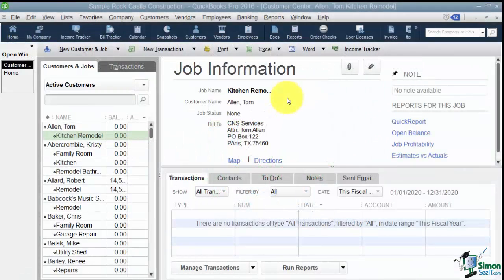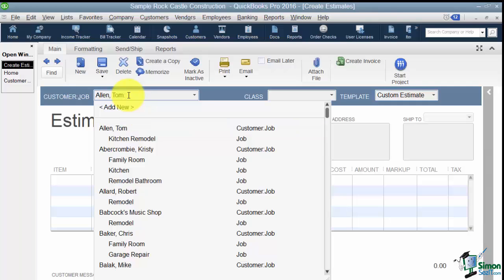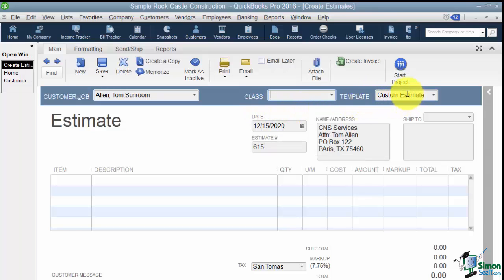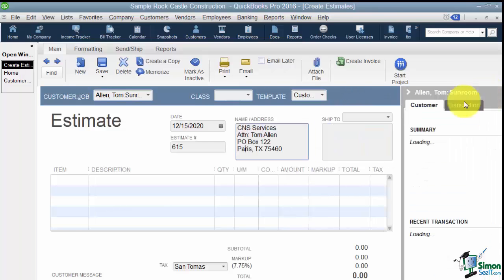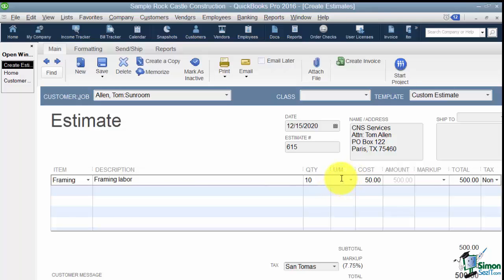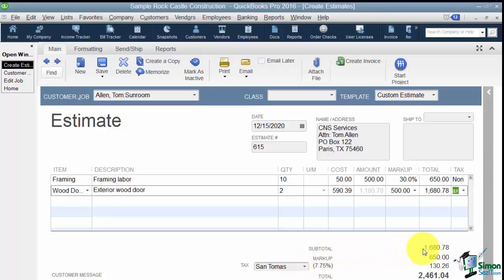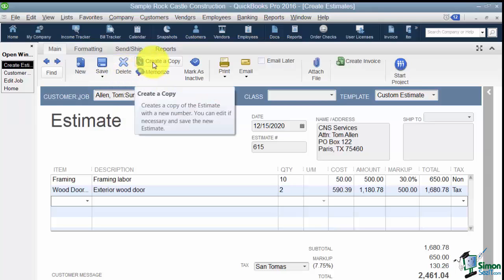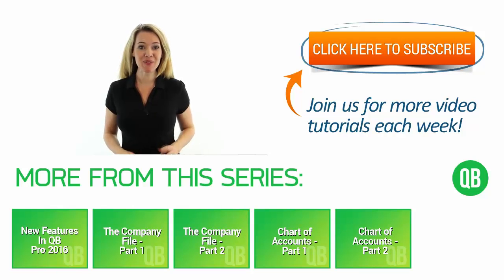QuickBooks Pro 2016 Training Part 13: How to Create an Invoice from an Estimate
In this QuickBooks Pro 2016 training video tutorial for beginners, discover how to create an invoice from an estimate in QuickBooks Pro.